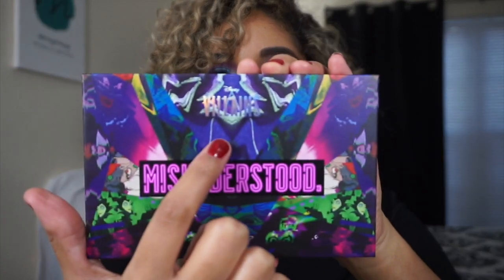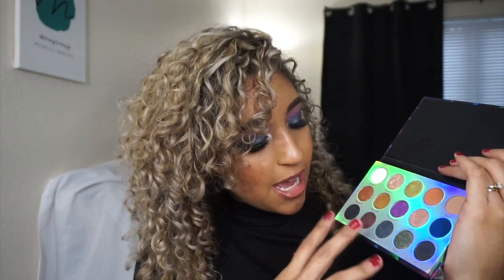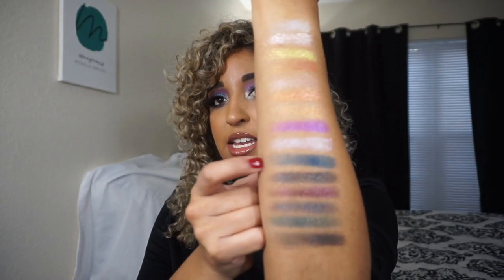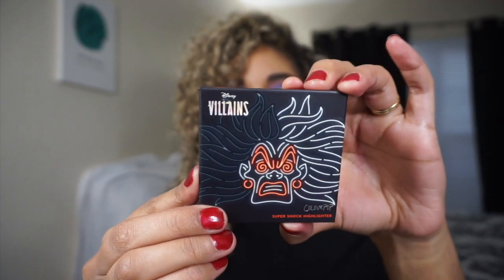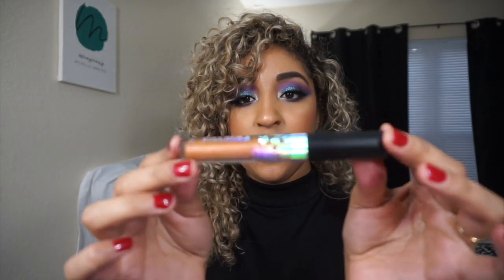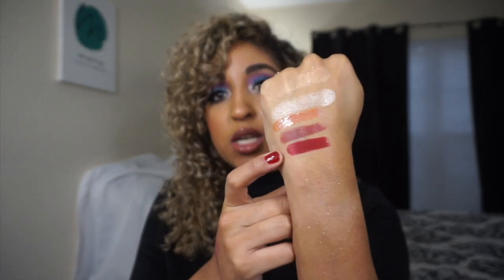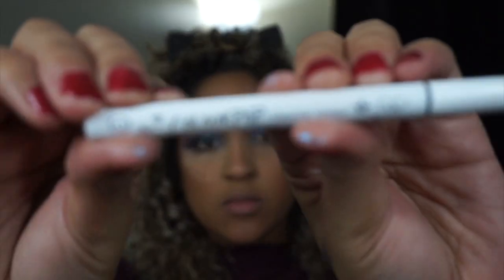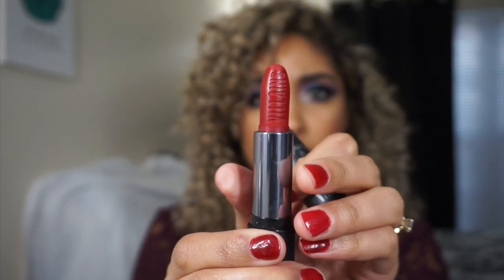Colourpop x Disney Villains collection | Review/demo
Hey loves! I am going to be sharing my thoughts on the bnew villains collection form colourpop.
I love you all so much and I hope you enjoy the video!

Products mentioned:

Colourpop Disney villains misunderstood palette
colourpop jelly much shadow in poor unfortunate souls

S O N G:
I N S T A G R A M    @MichyMakesUp
F A C E B O O K      @MichyMakesUp
T W I T T E R           @MichyMakesUp